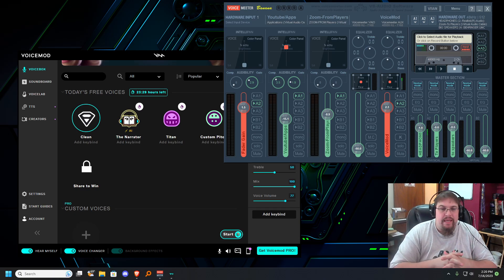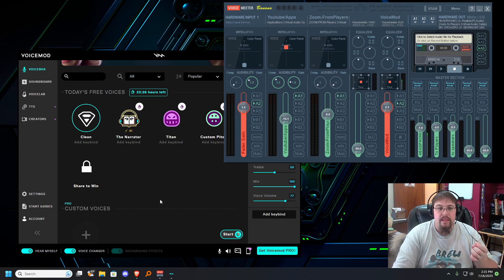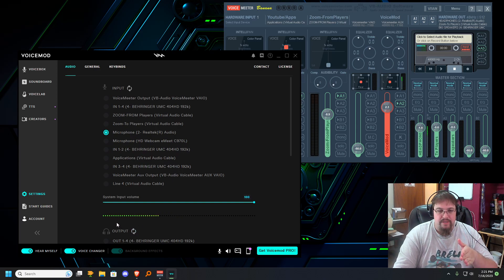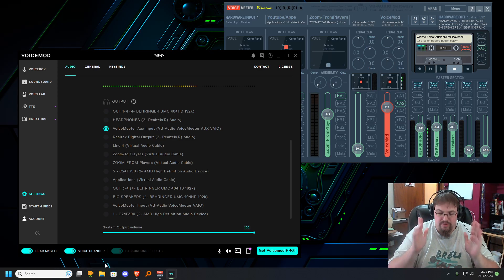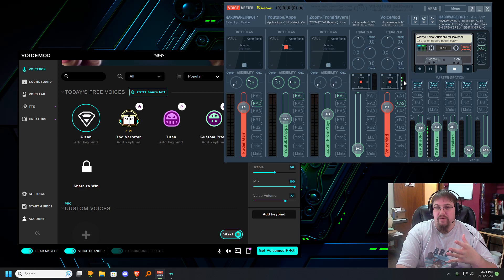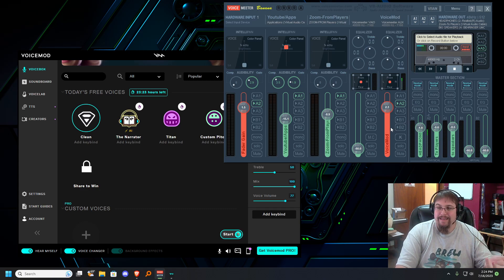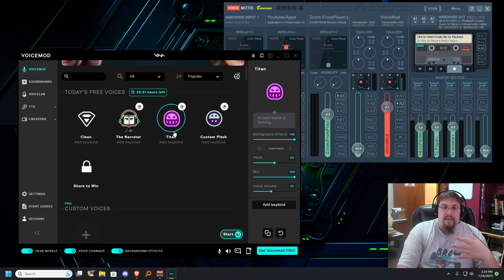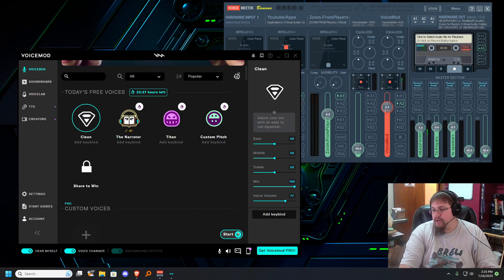Voicemod and VoiceMeeter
setup of Voicemod with VoiceMeeter when outputting to multiple sound output.